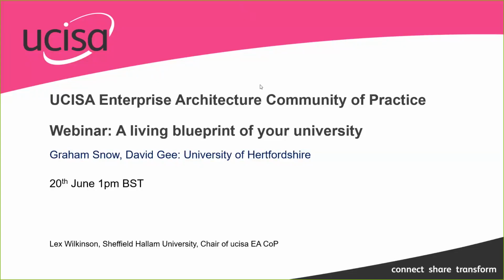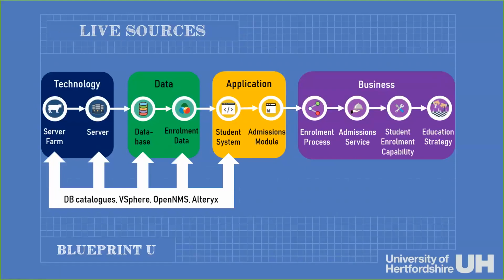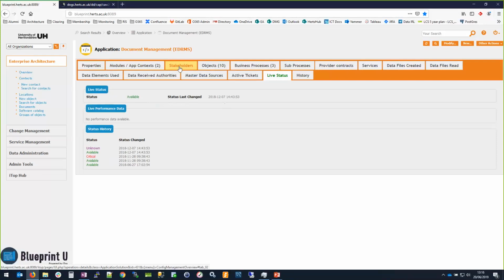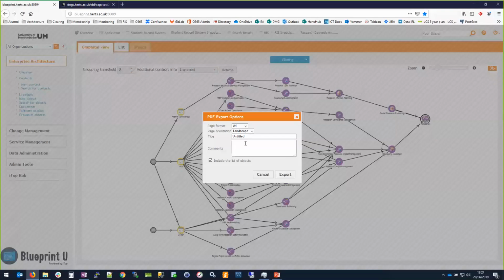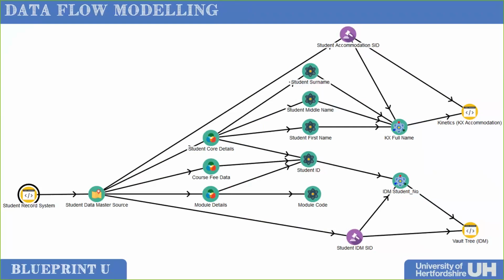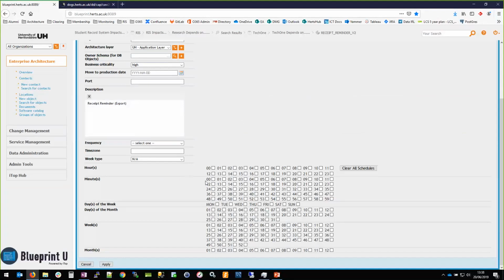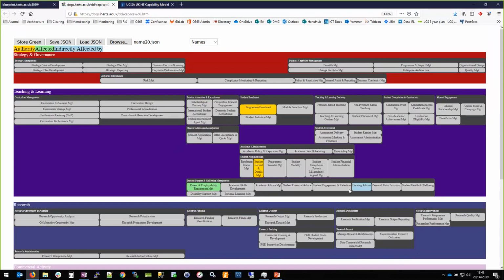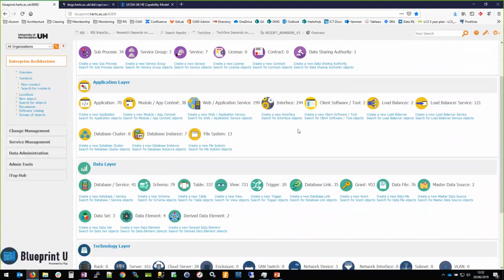ucisa EA Webinar living blueprint of your university